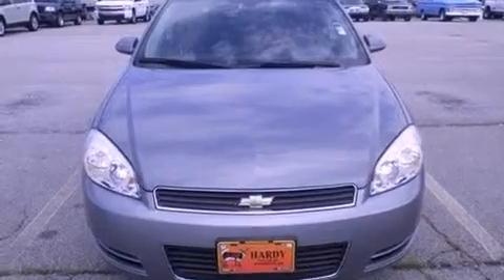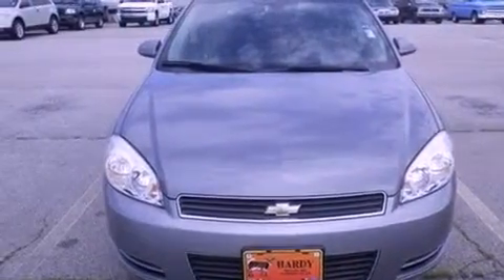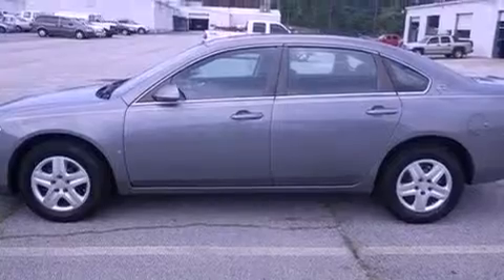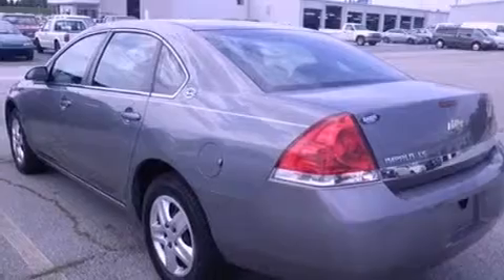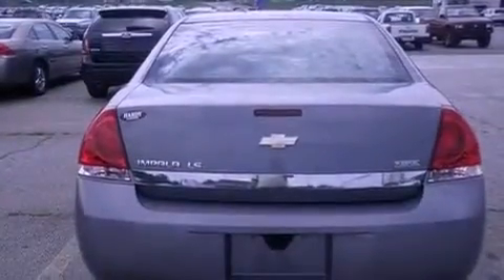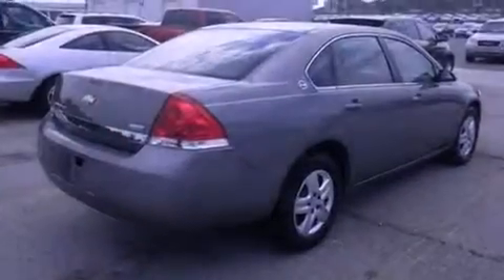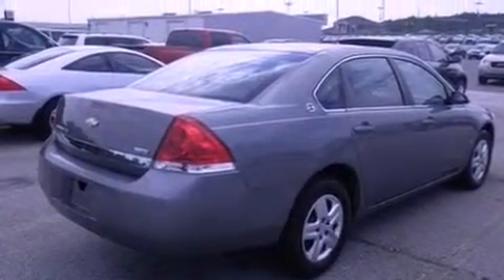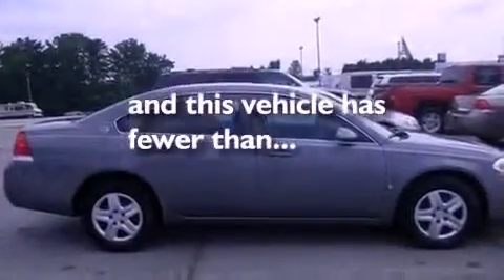2008 Chevrolet Impala Dallas GA 30157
Year : 2008
 Make : Chevrolet
 Model : Impala
 Engine : Gas/Ethanol V6 3.5L/214
 Trans . : Automatic
 Exterior : Dark Silver Metallic
 Miles : 43,032

 1249 Charles Hardy Pkwy
 Dallas , GA 30157
 Preowned 2008 Chevrolet Impala Dallas GA